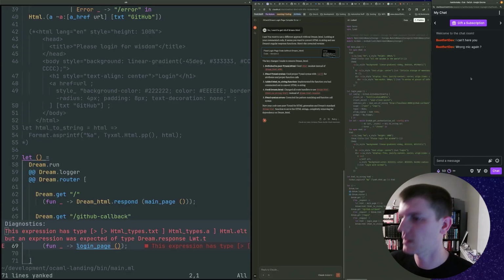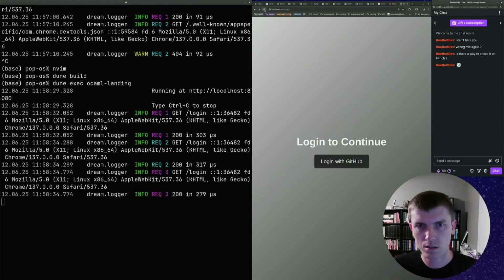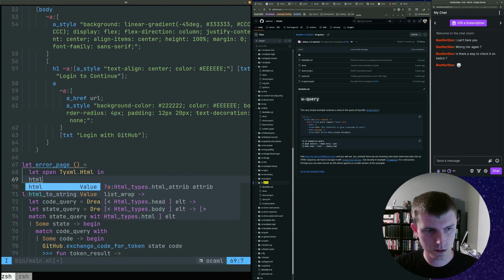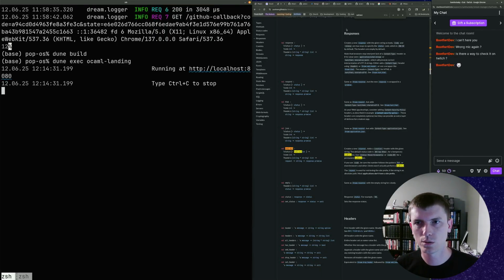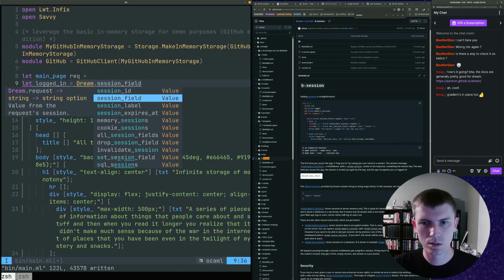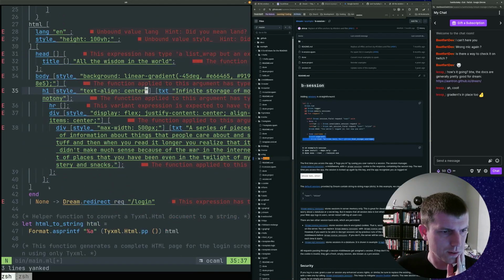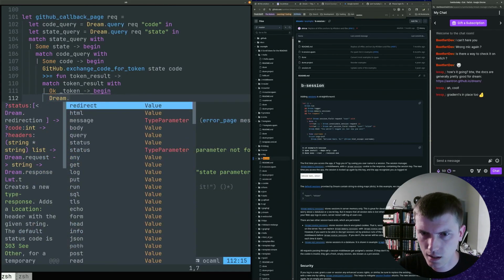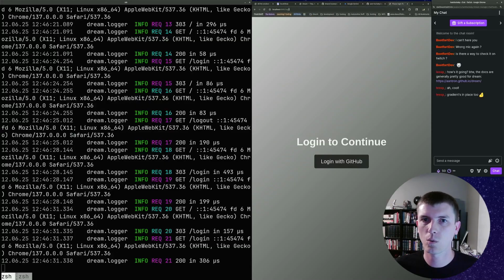Savvy demo app - a rough but working app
In this stream from June 12th, I got the Dream app working as describe in the Excalidraw mock-up (shown in the video) even though it is a bit rough. I ended up removing Dream_html entirely and sticking with Tyxml, even though it's not as nice simply because the href property was giving me such a hard time.